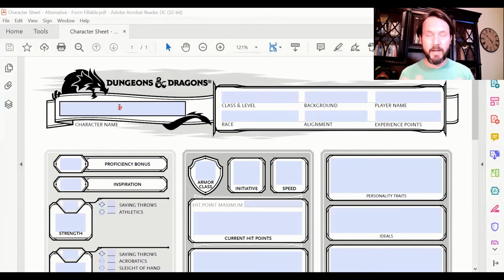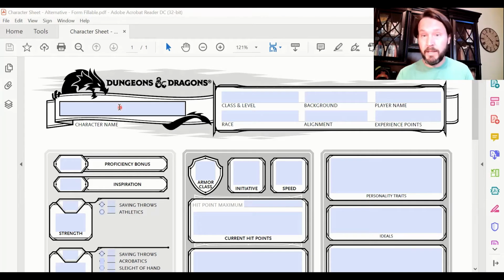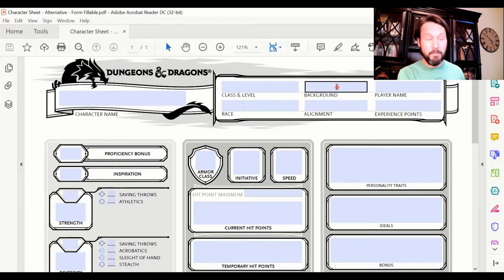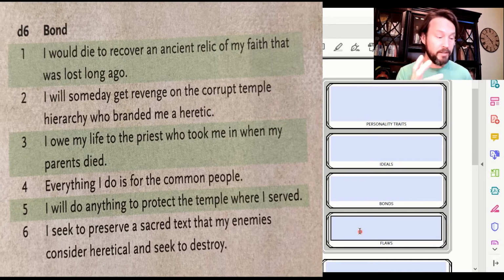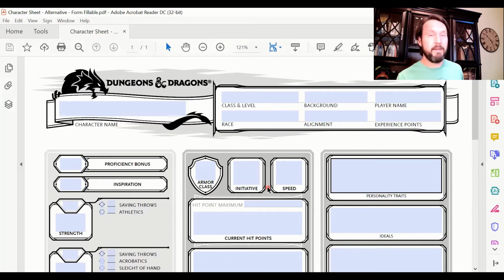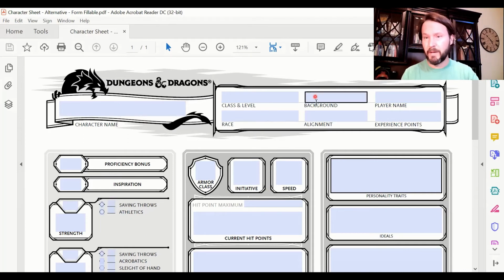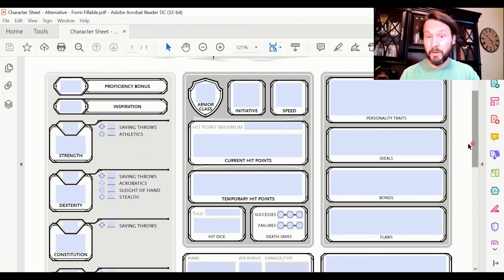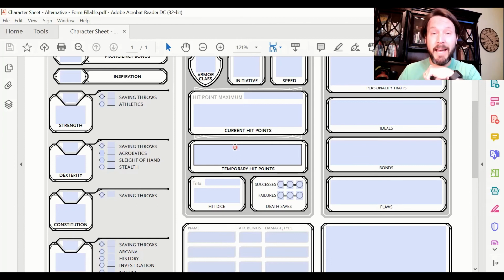Background and Alignment in D&D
Step 5 in creating your first player character in Dungeons and Dragons is describing your character by adding things like name, background, and alignment.

We're almost done filling out the player character sheet. In this video I talk briefly about how background informs the right side of the character sheet (personality trait, ideal, bond, and flaw) as well as alignment.

I also give you some options for how to name your player character and tell you a bit about adding languages your D&D character speaks.

The entire playlist for creating your first D&D player character:
9. Demo: Building a character (3/24/2022)
10. Demo: Building a character in DnDBeyond (3/31/2022)

I’m now on Instagram – probably going to share goofy pictures of my minis in various combat scenarios: